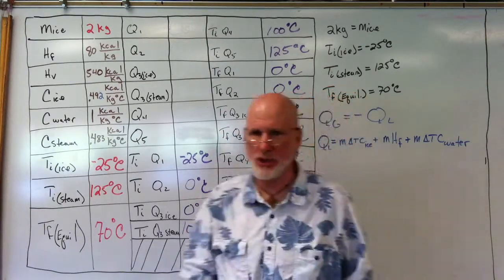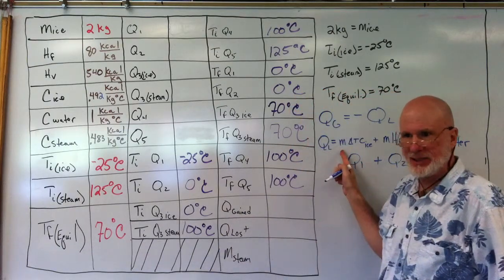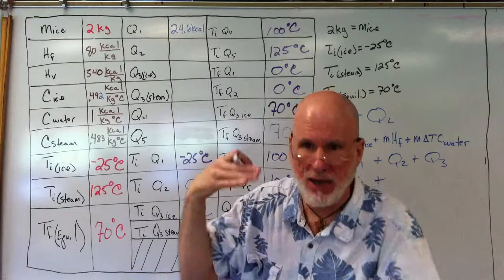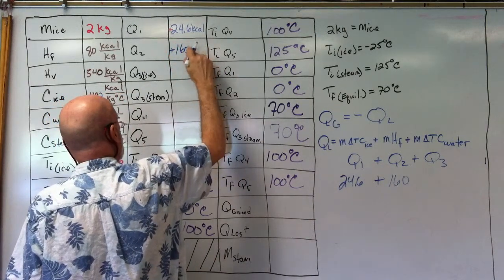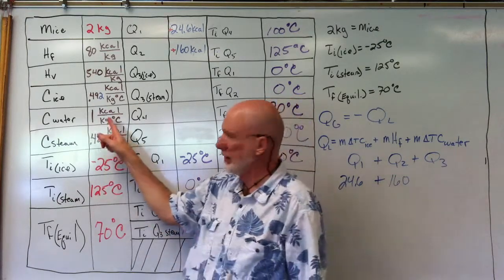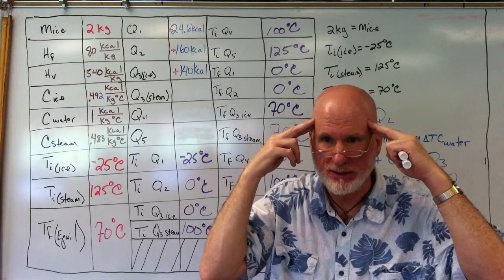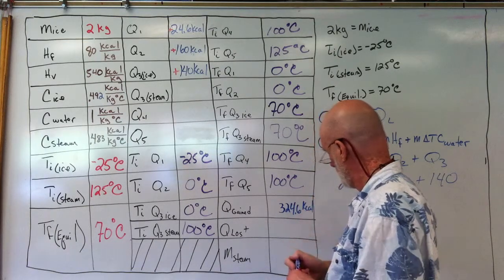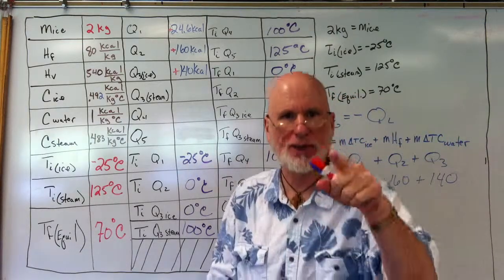Ice Problem 3 C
What mass of 125 Degree Celsius Steam is required to melt 2 kg of -25 Degree Celsius ice so that the equilibrium temperature (Tf) is 75 Degree Celsius?